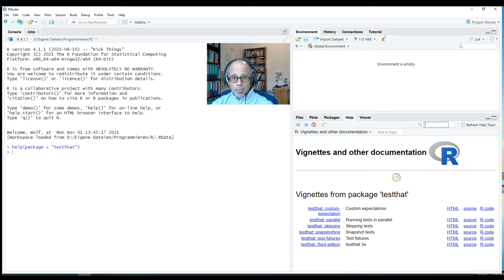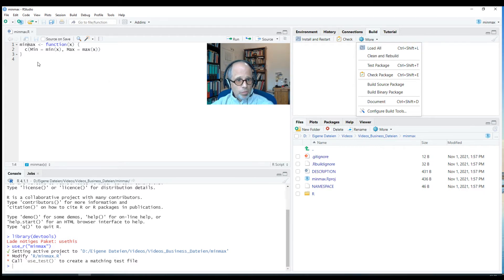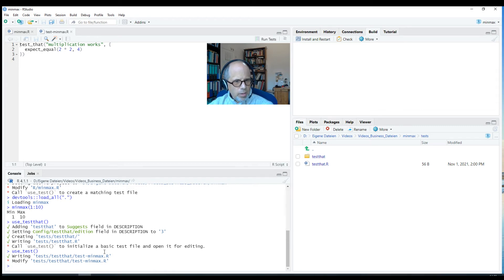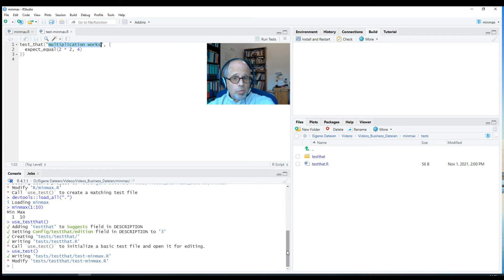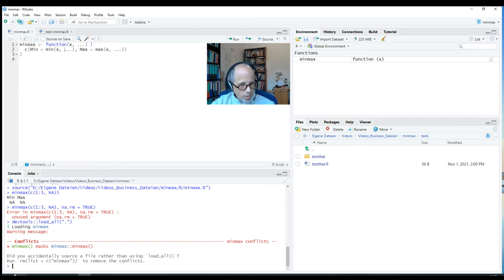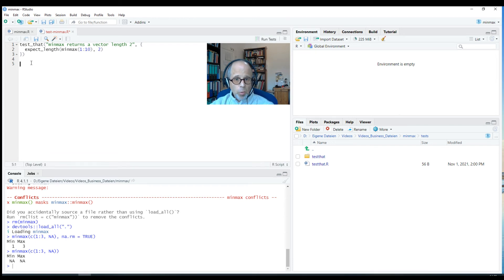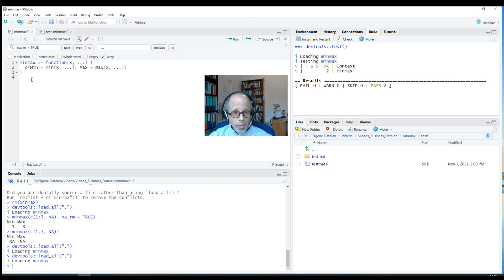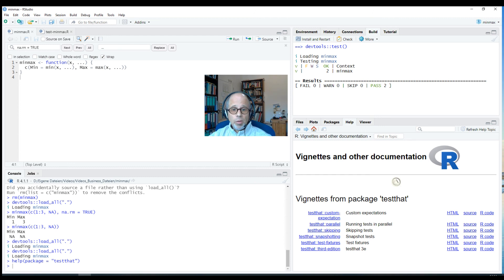How to set up Automated Tests for Your R Package using testthat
While R programmers usually test their code, these tests are often done interactively and not automated. As you work on your functions, you may break code accidentally or violate assumptions your code makes. In order to be notified as early as possible of such events, it makes sense to set up automated testing for your R package. The testthat package, in combination with usethis, offers great functionality for that.

Up to about 08:45 you get a working example of an automated test. If you'd like to see more, see the rest for a second example involving missing values. There we see that NAs are not always equal to NAs!

The testthat package is well documented - see
help(package = "testthat")
and read the vignettes.

To find out more, read the great R Packages book by Hadley Wickham and Jenny Bryan, which has a dedicated chapter on testing.